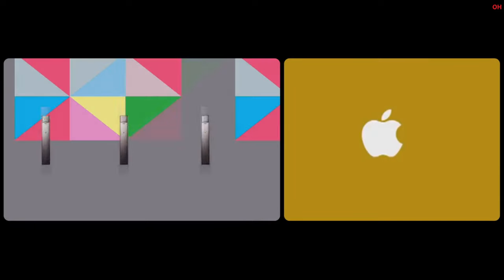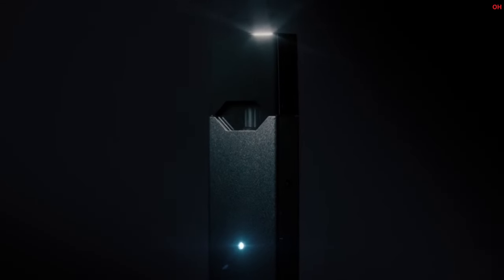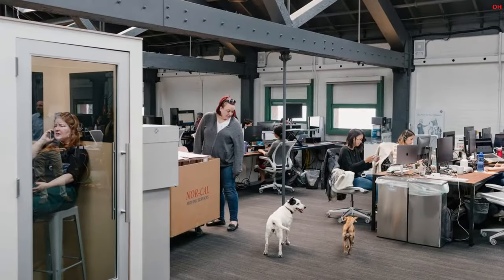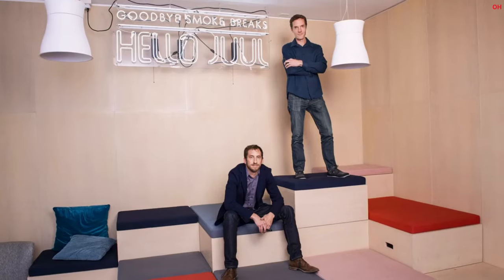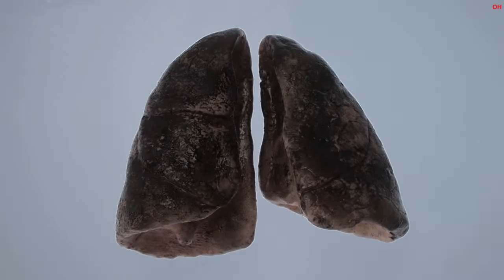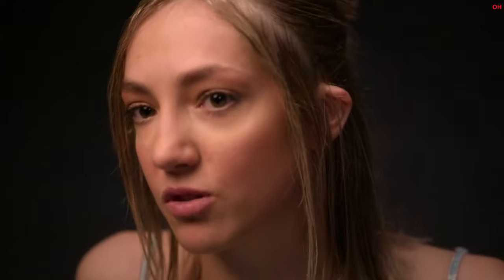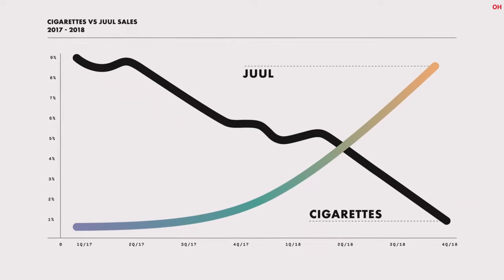Big Vape: The Rise and Fall of Juul | Official Hindi Trailer | हिन्दी ट्रेलर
Hello Internet!

BIG VAPE tells the high-drama, rags-to-riches story of the controversial electronic cigarette company Juul which transformed from a scrappy Silicon Valley tech start-up run by two idealistic Stanford graduate students intent on making the world a better place into a multi-billion-dollar tobacco company that sparked an epidemic of youth addiction and lung disease.

Big Vape: The Rise and Fall of Juul | Official Trailer | Netflix